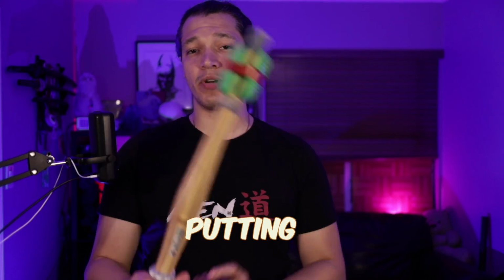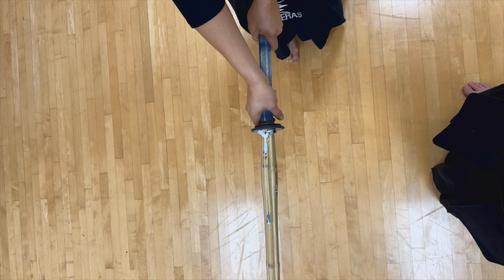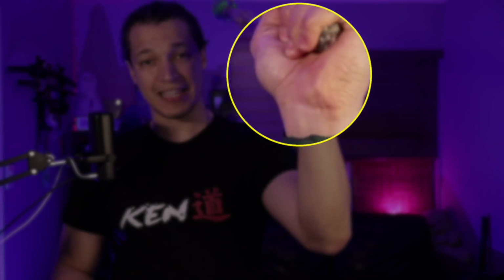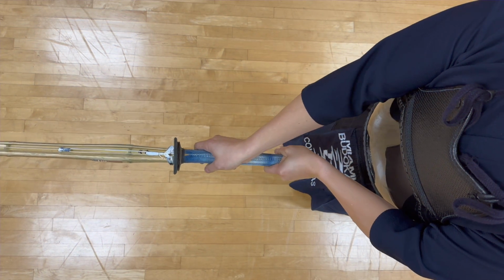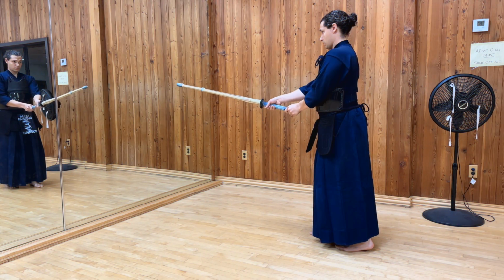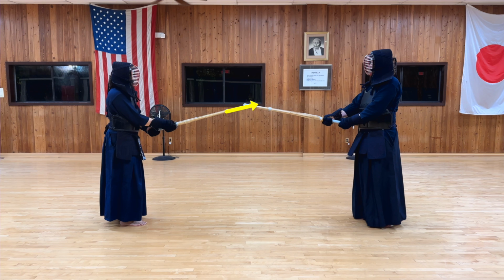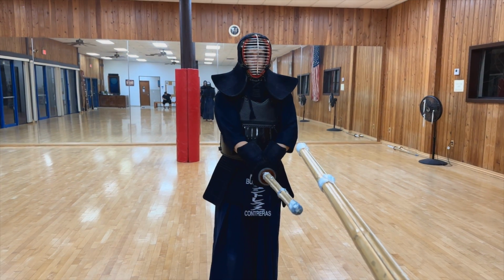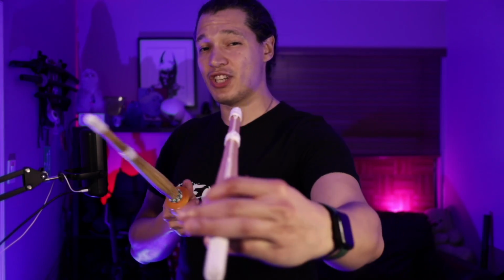Mastering Sword Grip for Powerful Kendo Strikes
In this video you will learn how to set up your arms, the grip ( Tenouchi) and how the shinai should be in relationship with out partner in Kendo.

This video complements my last video on Kamae, In kendo we need a  kamae where we can have good Tenouchi, speed, control and also be able to be safe against our opponents  shinai.

This is my favorite kendo book:
Now you can get shinai with Amazon Price: